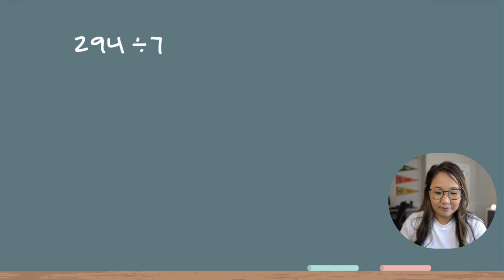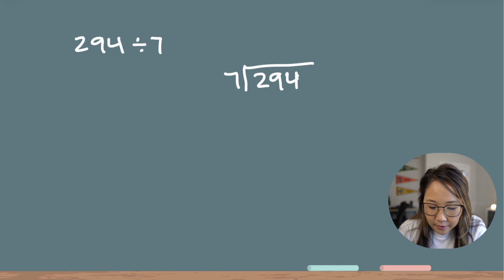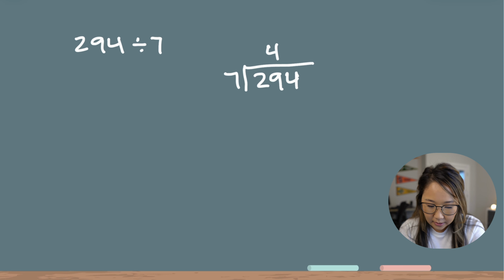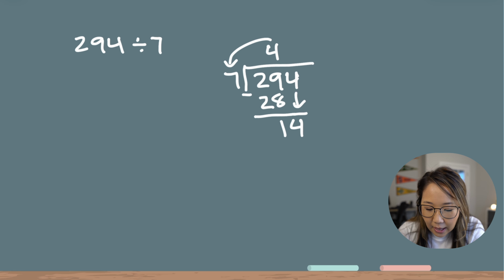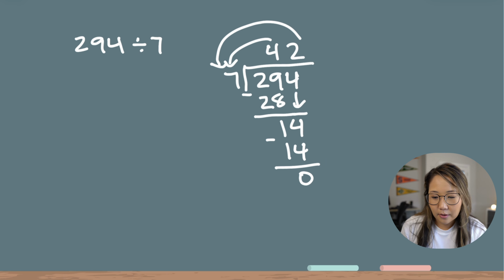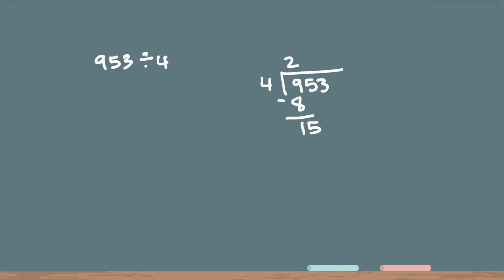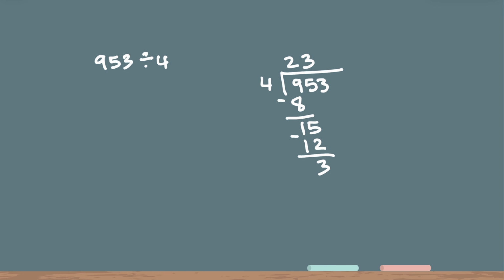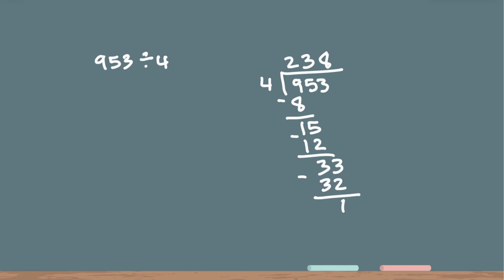Dividing 3 digit by 1 digit number| Long division | How to divide large numbers | With remainders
Learn How to Divide 3-Digit Numbers by 1-Digit Numbers in This Easy-to-Follow Tutorial!

In this video, we'll break down the steps for dividing a three-digit number by a one-digit number, making it simple and easy to understand. You'll learn how to apply long division step by step. Whether you're just starting or need a refresher, this tutorial is perfect for you!

Key Topics Covered:
✅ Understanding the basics of long division
✅ Step-by-step process for dividing a three-digit number by a one-digit number
✅ How to handle remainders in division problems
✅ Helpful tips and examples to make division easier

If you're struggling with division or want more practice, watch this video now!